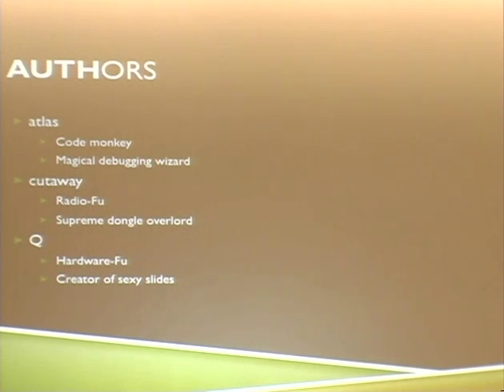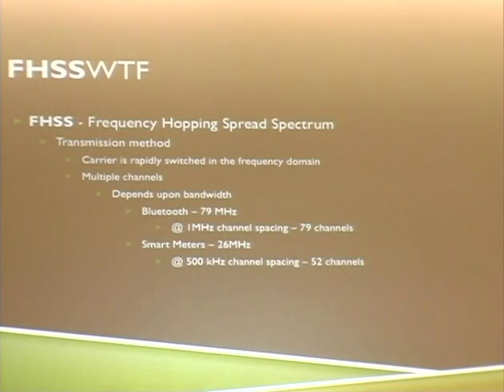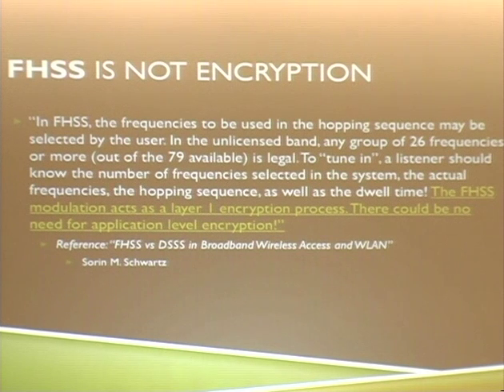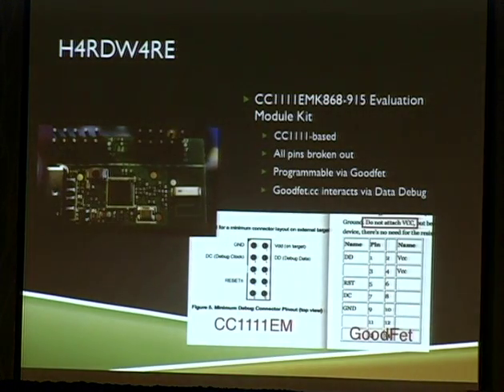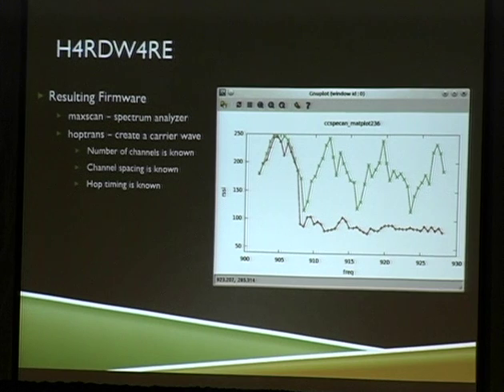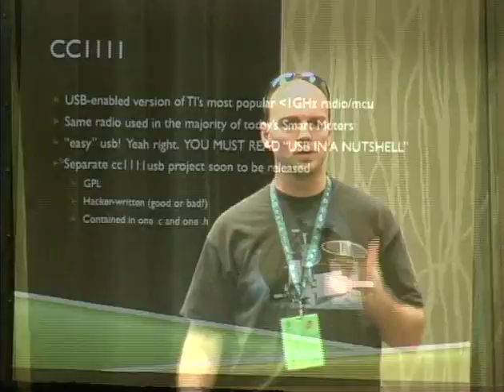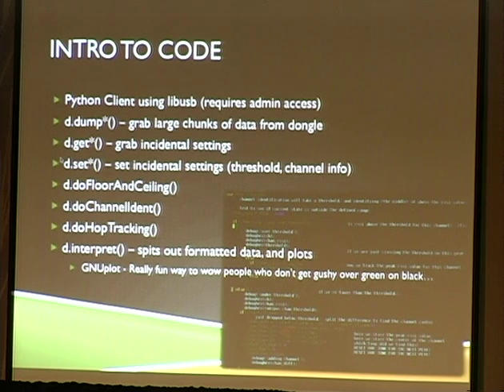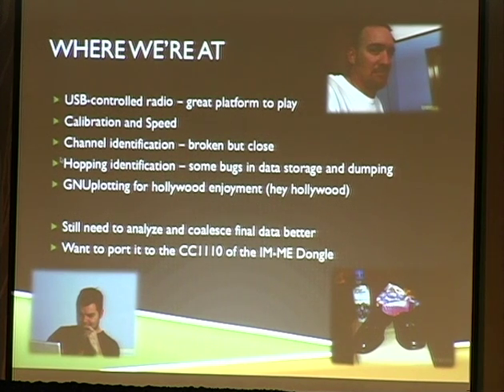ShmooCon 2011: Hop Hacking Hedy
Speakers: Q, Atlas, Cutaway Smash and Slugs on Toast

Frequency Hopping Spread Spectrum makes the interception of transmitted information difficult. So difficult, in fact, that it has been mistaken as an encryption scheme by those who feel that FHSS cannot be easily defeated. Some commercial vendors that utilize FHSS claim it is superior to encryption technologies because "[i]t is common for new encryption schemes to be hacked within months of implementation." [1] They make these claims even after the fact that attacks against Bluetooth and 802.11-based FHSS have already fell victim to public proof-of-concept-based exploitation.

Our team will demonstrate the use of low-cost (and in some cases pretty, pink), easily obtained hardware/software to conduct predictive channel hopping analysis coupled with crude spectrum analysis and ultimately identify any given hopping pattern in the 902-928MHz spectrum. Our tools will attempt to identify the hopping pattern of a given FHSS cell within 24-48 hours given sufficient traffic. Upon conclusion this project will demonstrate that 900MHz-based FHSS attacks exist and will eventually affect the confidentiality and integrity of data transferred in the clear across what many organizations consider a "secure-as-is" solution.